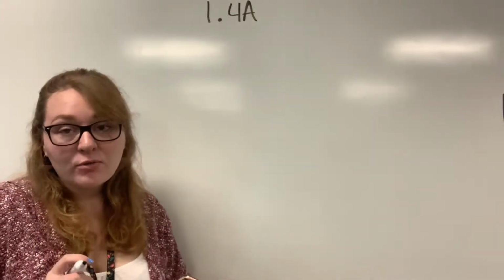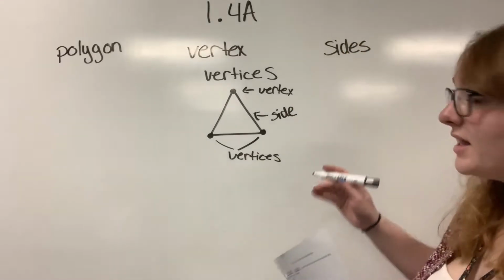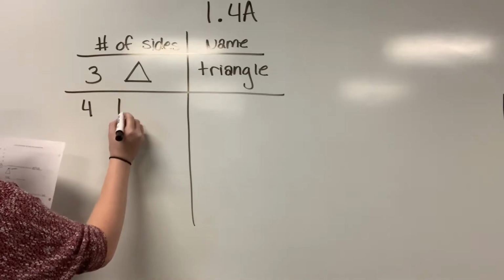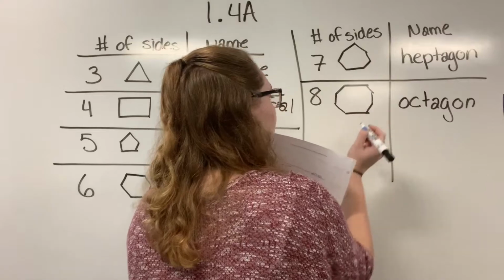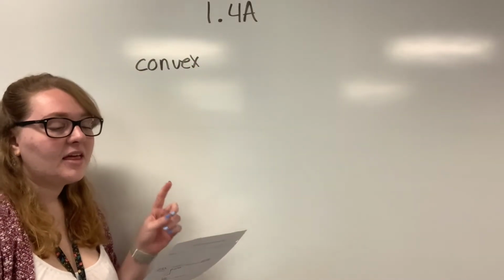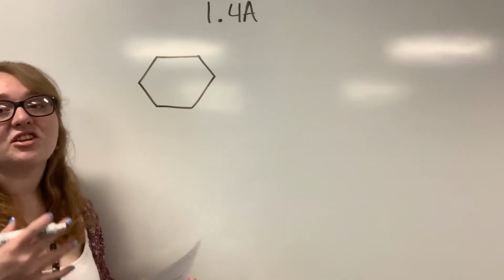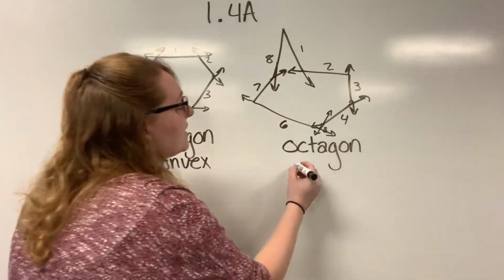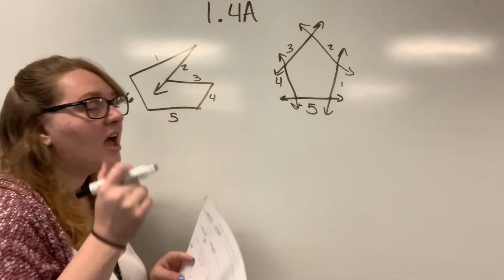Geometry 1.4A Perimeter and Area in the Coordinate Plane